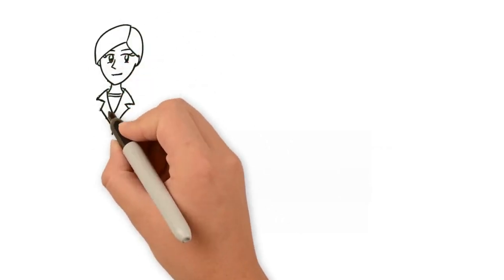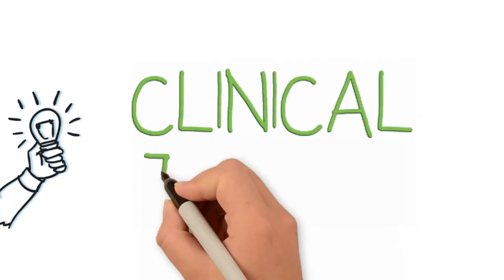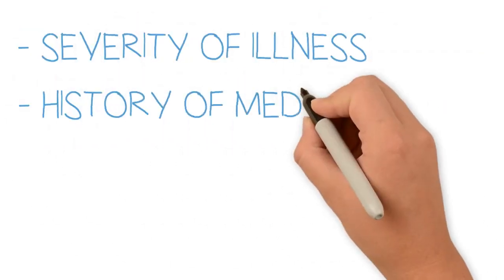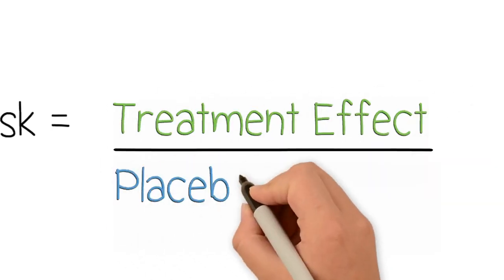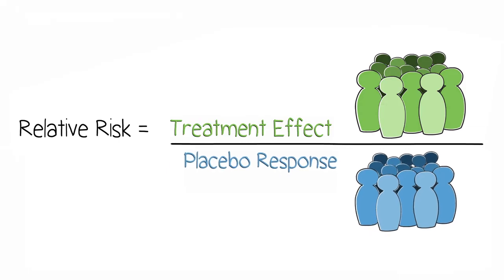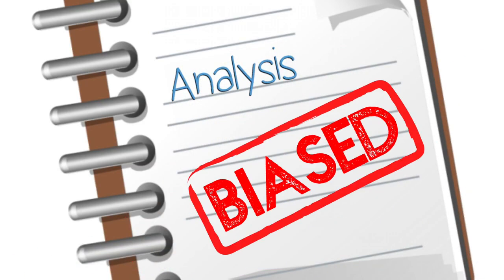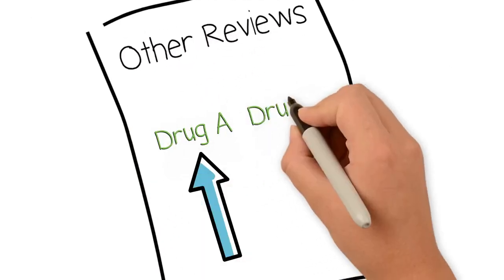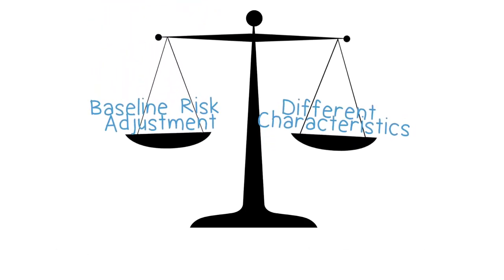What is a “Baseline Risk Adjustment”